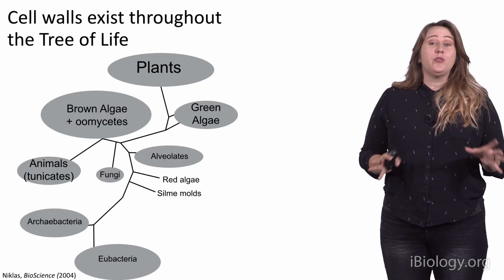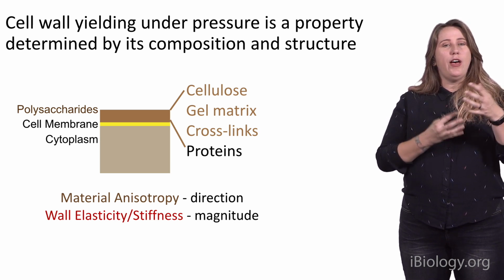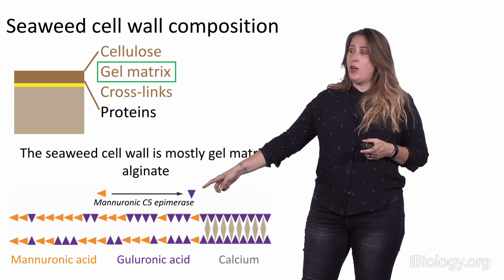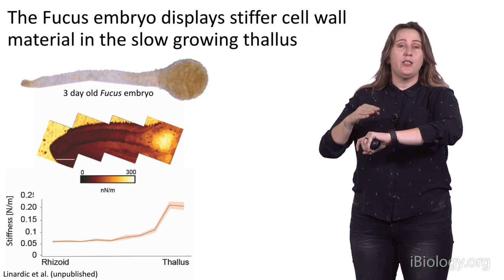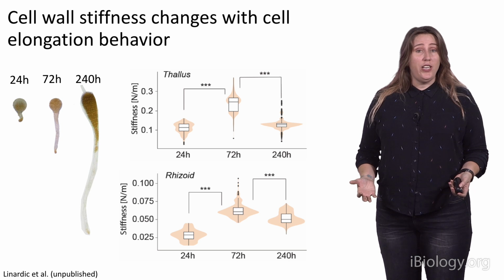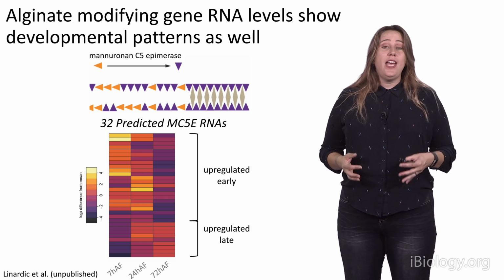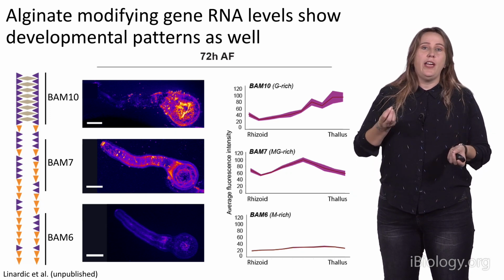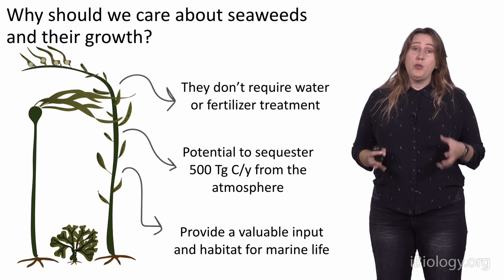Siobhan Braybrook (UCLA) 3: Cell Wall Mechanics and Growth: Beyond Plants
Cell walls are found across the tree of life: in plants, seaweed, bacteria and even some animals! Learn how the unique chemical and physical properties of cell walls allow plants and seaweed to attain great heights and form amazing shapes.

Cell walls are found throughout the tree of life (even in some animals!) and in most cases they serve similar functions of strengthening and protecting cells.  Dr. Braybrook’s research focuses on cell walls found in multi-cellular organisms such as plants and brown algae.  In her first talk, Braybrook explains that cell walls are made of cellulose which forms long strong fibers, a gel matrix such as pectin or alginate in which the cellulose is embedded, and cross-links such as hemicellulose or lignin that provide strength and hold the wall together. By improving our understanding of cell wall structure and biology, Braybrook’s research may help facilitate our use of plants and seaweed for biofuels and other products.

For a plant seedling to grow upwards and out of the soil so it can begin to photosynthesize, it must grow more in length than in width. Growth that occurs in one direction more than in another is called anisotropic growth.  How do cells do this? In plants such as Arabidopsis, almost all of the initial increase in plant length or height is due to anisotropic growth of cells rather than cell division. In her second talk, Braybrook explains how her lab is using this system to study the role of cell wall components in determining anisotropic growth.

In her third talk, Braybrook switches gears and highlights work from her lab on cell walls found in brown algae (seaweed).  Although seaweed cell walls have much in common with plant cell walls, they do have some differences.  Seaweed cell walls contain much less cellulose than plants, in fact, most of the wall is made of the gel matrix material, alginate. Braybrook’s lab studies the Fucus seaweed embryo to learn how changes in the rigidity or fluidity of the gel matrix impacts cell expansion patterns during development.

Speaker Biography:
Siobhan Braybrook is an Assistant Professor in the Department of Molecular, Cellular and Developmental Biology at the University of California, Los Angeles.  Her lab uses multiple approaches including biochemistry, genetics, molecular biology and biophysics to study how shapes are generated in multicellular organisms with cell walls; plants and brown algae.

Braybrook received her Honors BSc in Plant Biology from the University of Guelph, Canada and her PhD in Molecular Plant Biology from the University of California, Davis in 2008.  Braybrook then moved to Europe where she was a post-doc at the University of Bern, Switzerland. In 2013, she joined the University of Cambridge where she set up the Plant Mechanics Lab Group at the Sainsbury Laboratory.  In 2017, Braybrook moved her lab to UCLA where she continues to study cell wall mechanics.